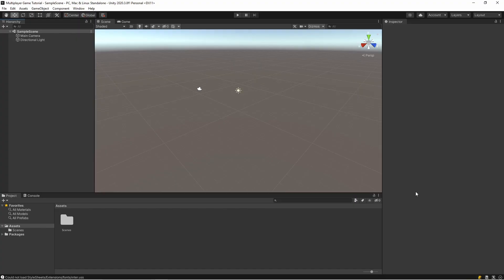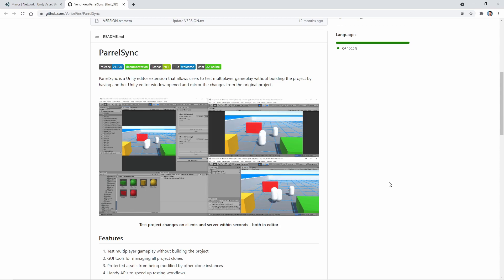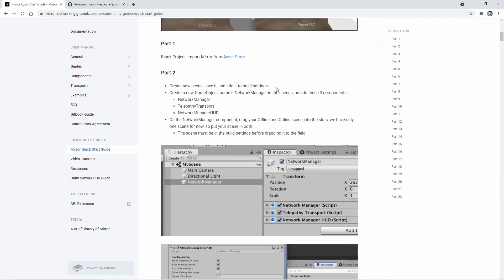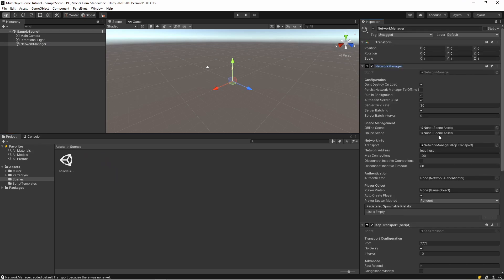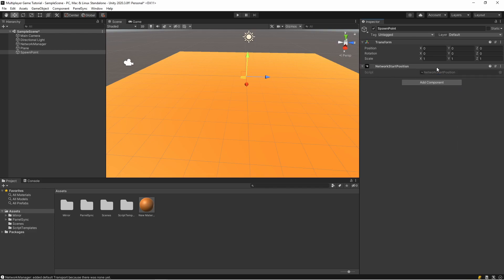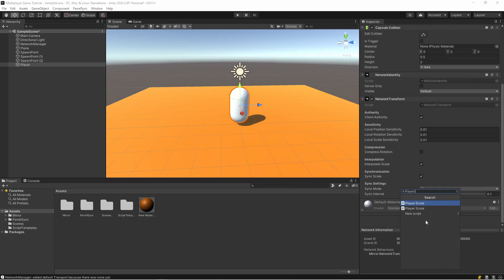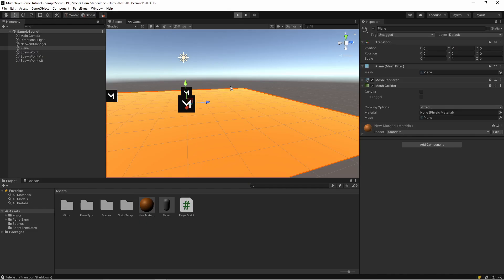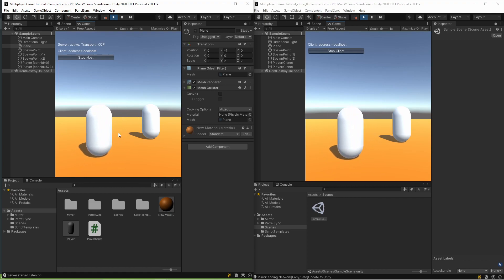How To Make A Multiplayer Game In Unity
This is the first easy tutorial of my multiplayer game series on how to make a multiplayer game in Unity. I used Mirror Networking while developing the game.